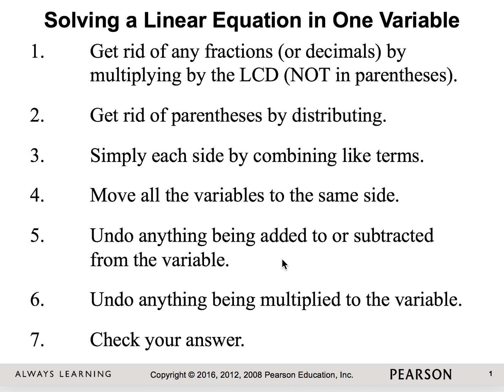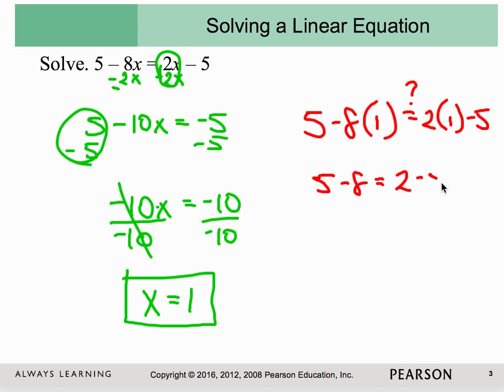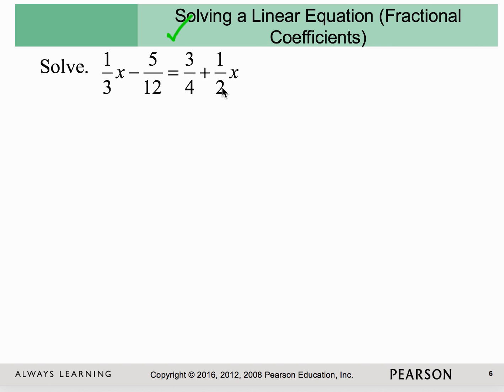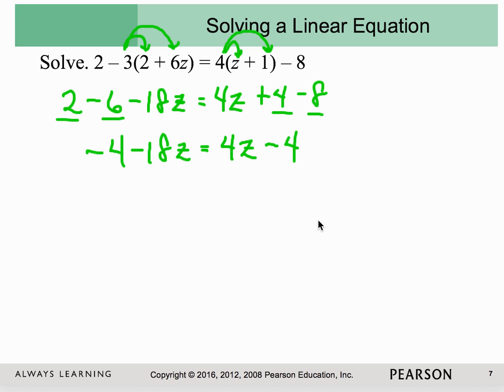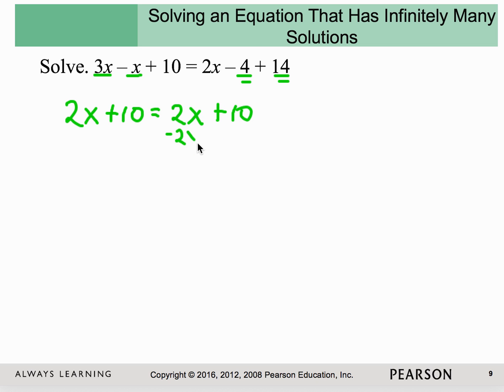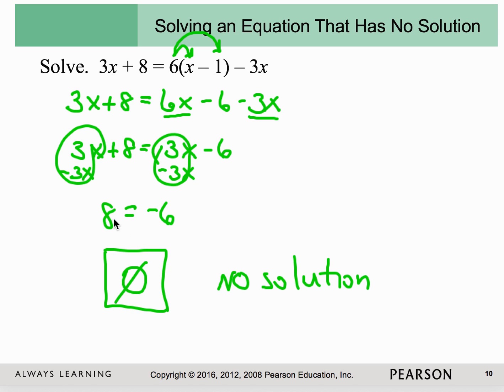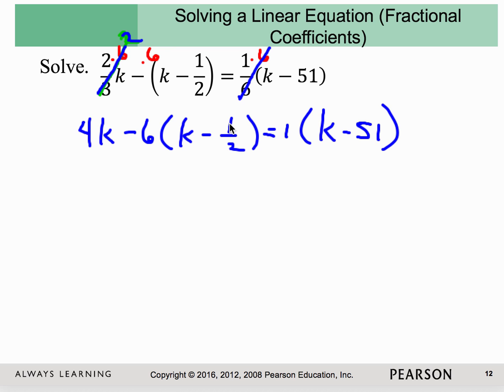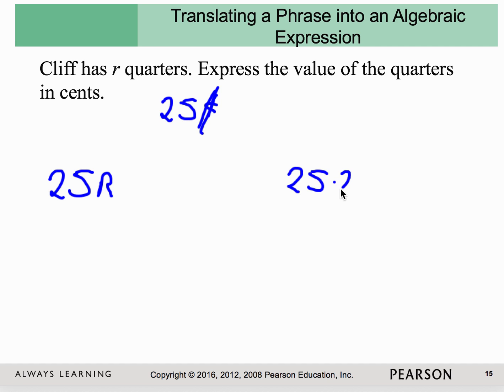0314 Chapter 2 3 video